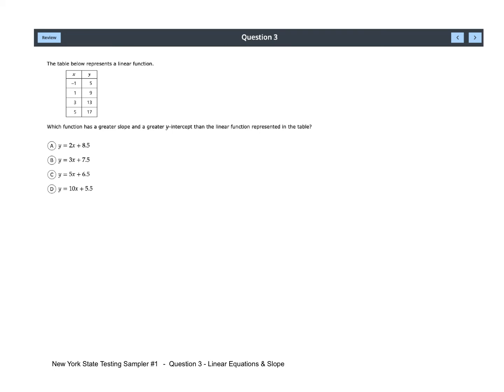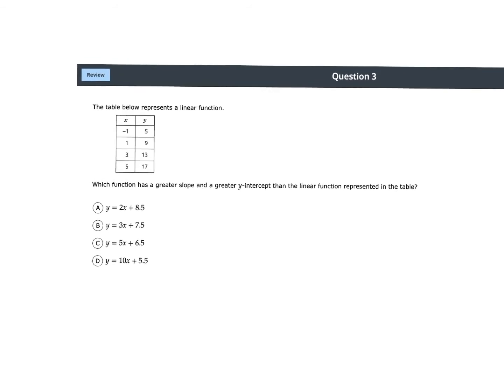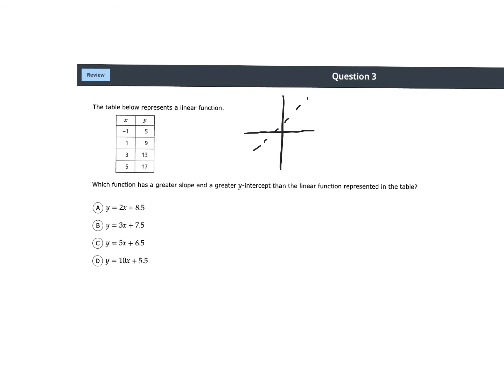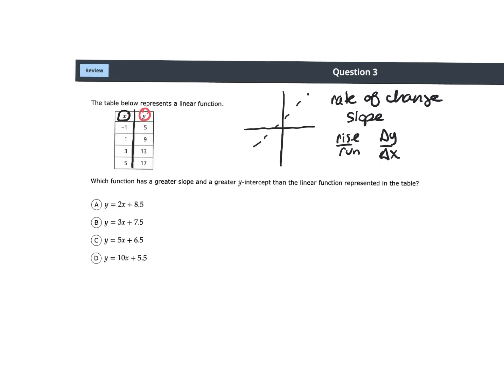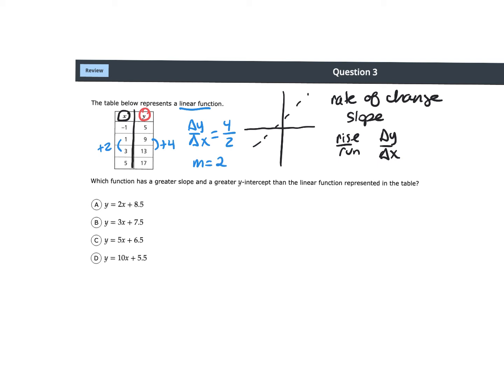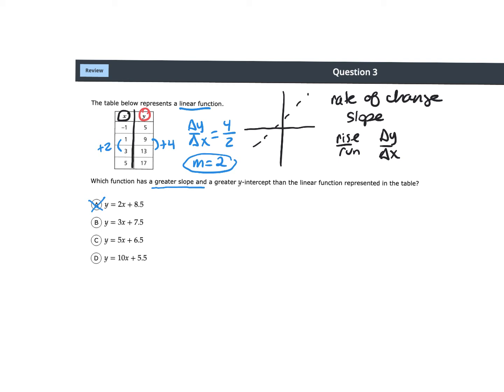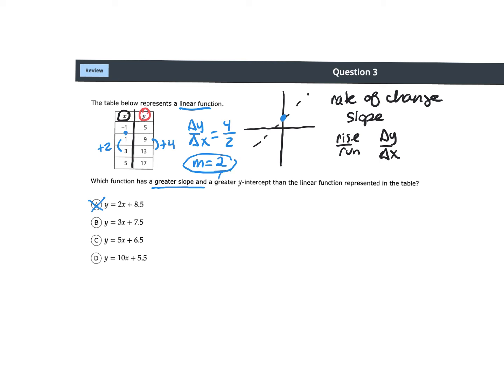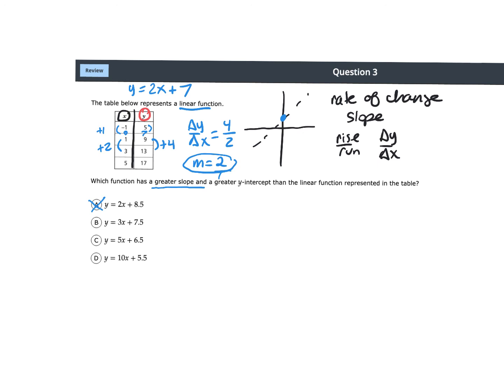Grade 8 Sampler 1 - Question 3.mp4